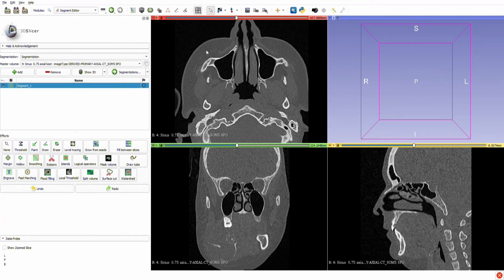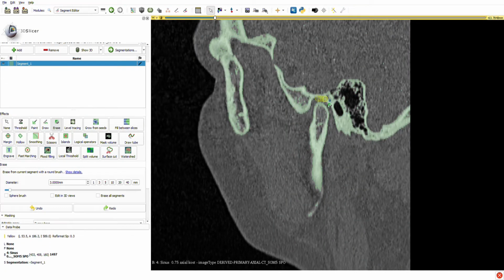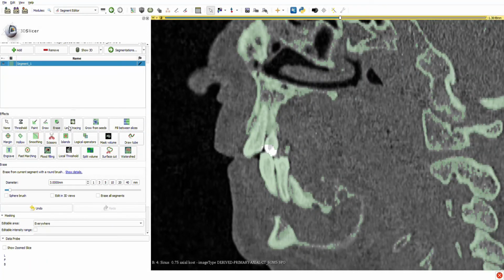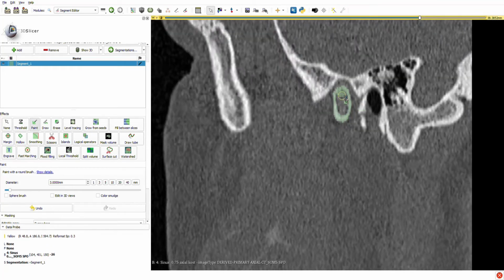Creating Personalized Cutting Guides for Free Fibula Flap Using Blender 2.83 Add-On FFF Gen PART 1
This is Part 1 of a three-part tutorial that describes a process of personalized surgical guides generation for mandibular reconstruction using a free Blender 2.83 Add-On FFF Gen.